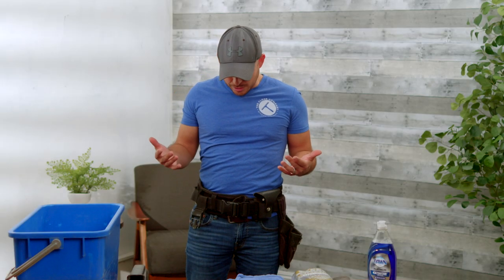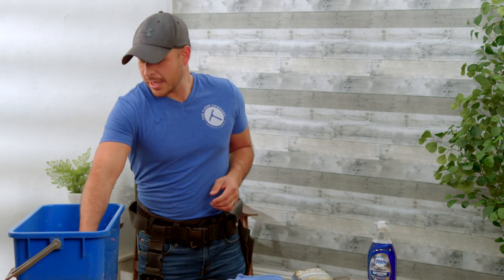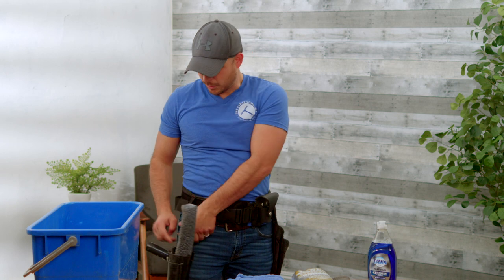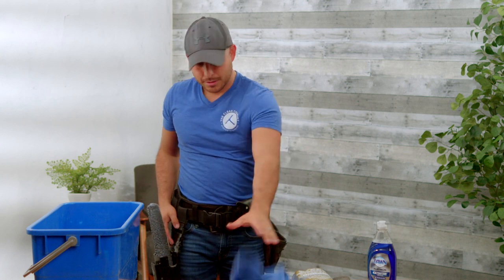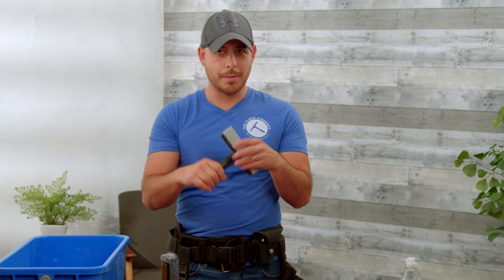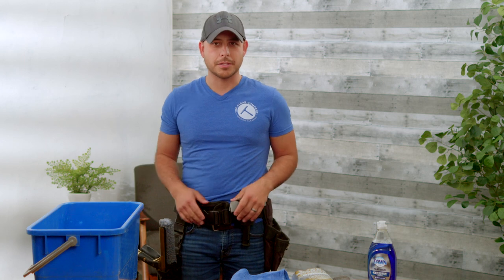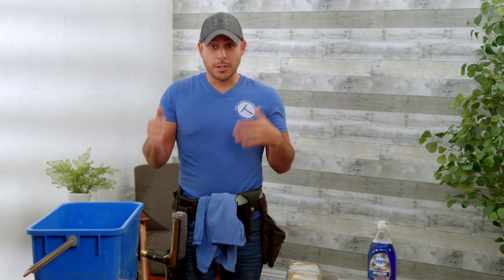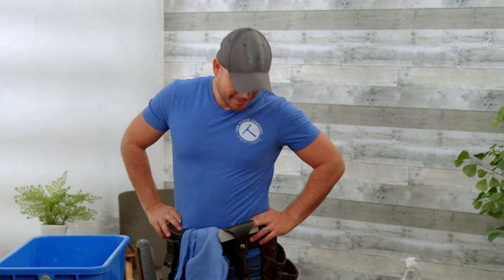Window Cleaning Tool Belt Set- Up!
If you are just starting out with window cleaning and want to know how to be more efficient on the job. Well, a Window Cleaning Tool Belt maybe your answer! Watch the tutorial!